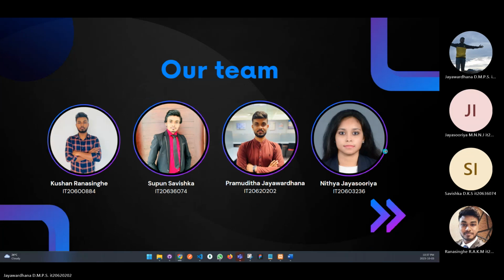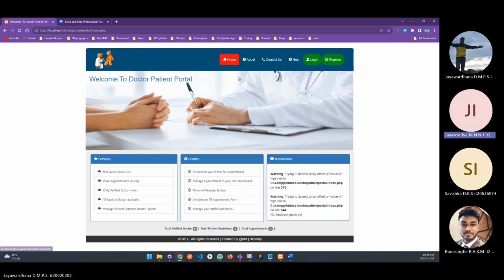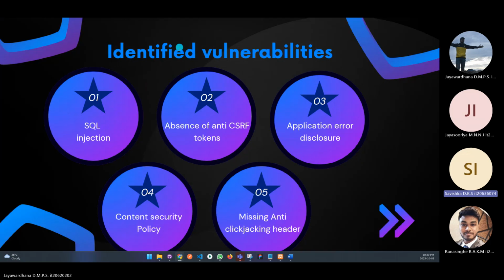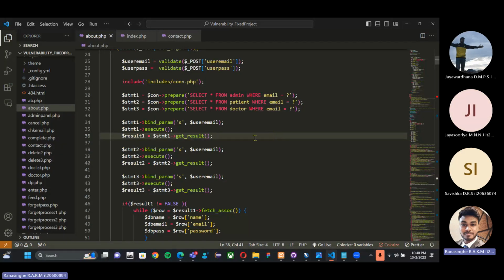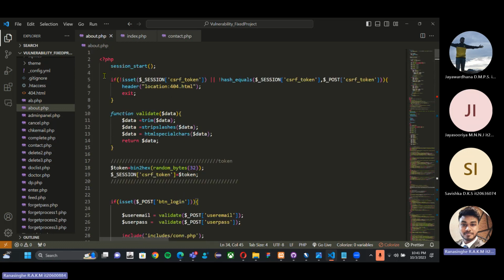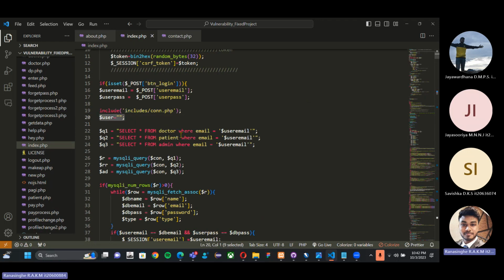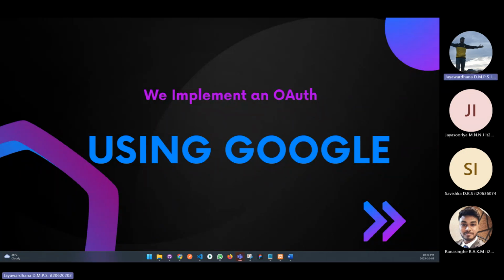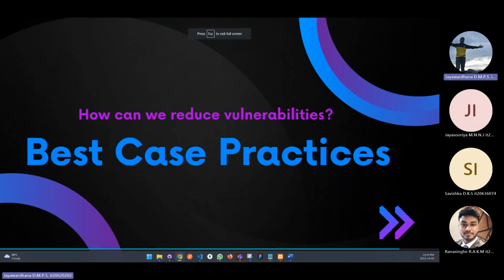Secure Software Development Assignment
Hello everyone, we are a group of SE students here to present our Secure Software Development group assignment. We are group number 53, and we were asked to choose a project, find vulnerabilities, and fix those as well as implement o-auth
So what is meant by vulnerabilities flows in a computer system that weaken the overall security of the device and system can be defined as vulnerabilities. So, the project that we have chosen for this assignment is a hospital management system.